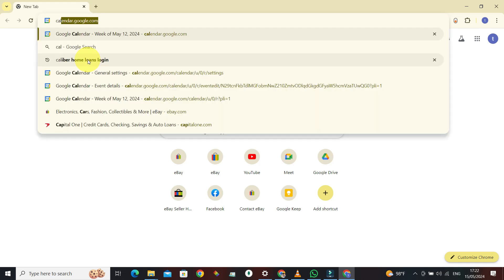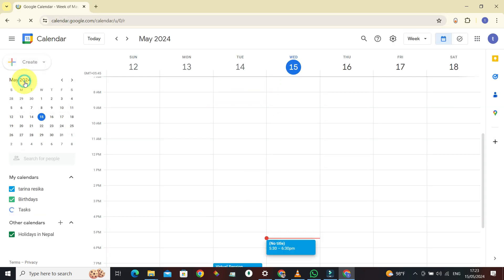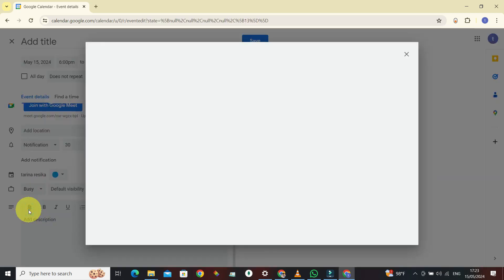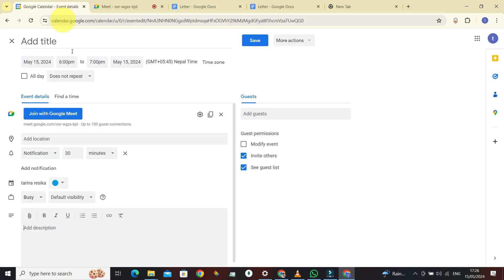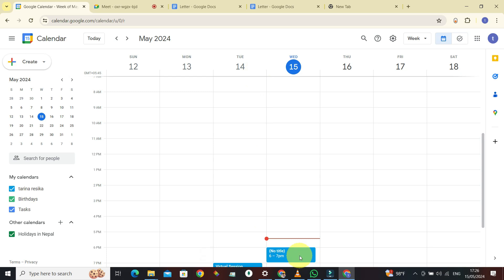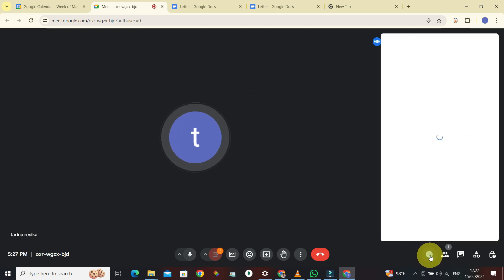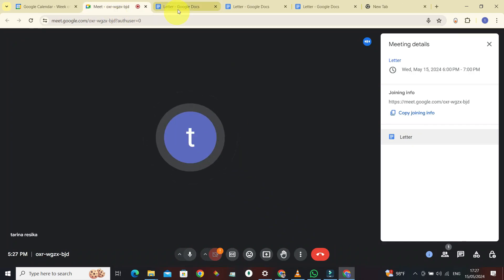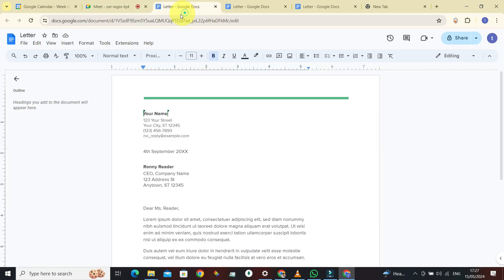How to Take Notes From Google Meet (2024) | Google tutorial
This video will guide you through different methods of note-taking, from built-in features to third-party apps. Learn how to effectively capture important points, tasks, and ideas discussed during your meetings to ensure you stay on top of your work. Stay organized by taking notes during your Google Meet sessions.